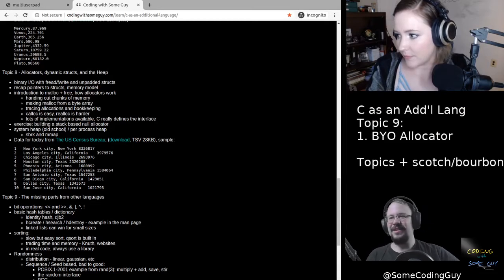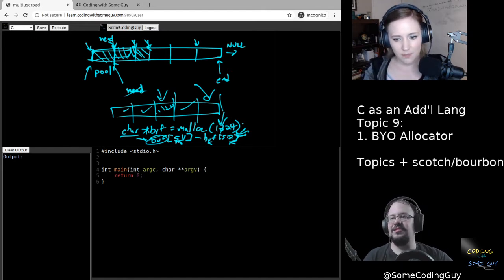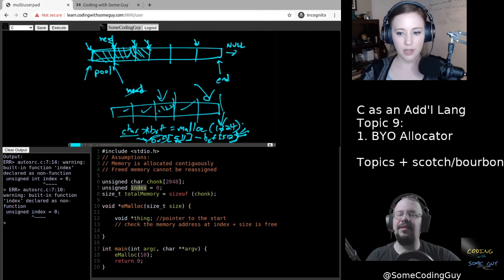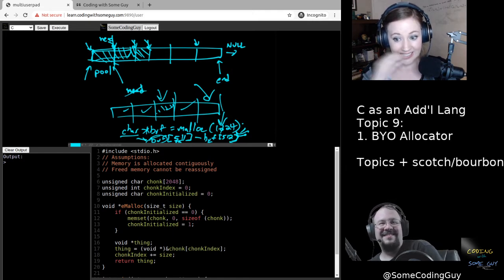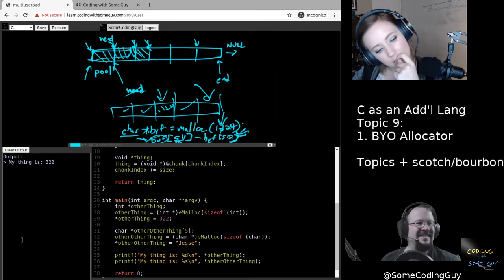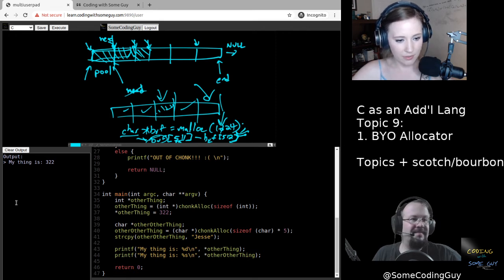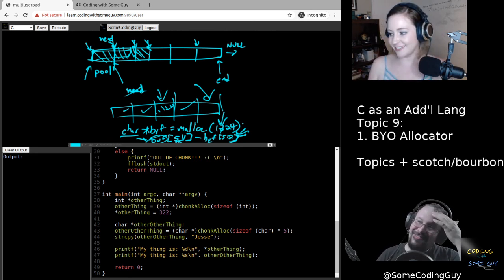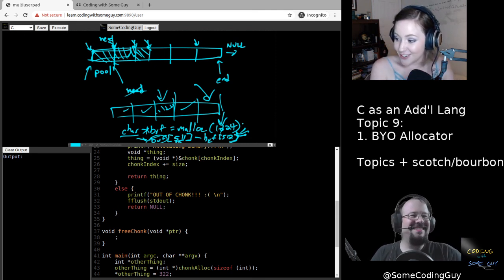CSGLearn CaaAL Topic 9, BYOA: Build Your Own Allocator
C as an Additional Language is a free course for learning C coming from another language (such as python). This episode covers building a dynamic memory allocator on the stack, and briefly touches on methods of building more advanced memory allocators covering different purposes.

CSGLearn uses the open source multiuserpad for live over-the-internet coding sessions and distance learning. codingwithsomeguy.com is livecoding and livelearning on Twitch, drop by!